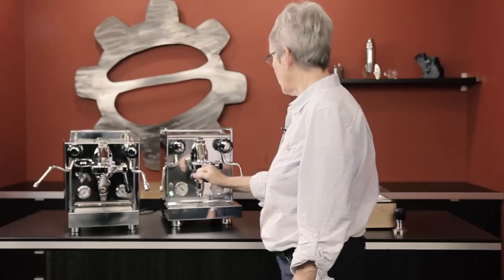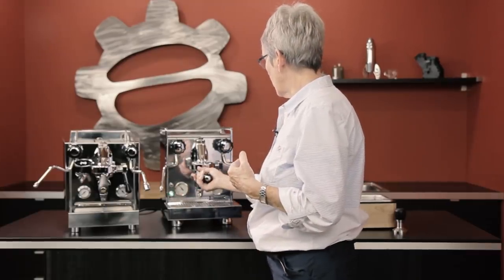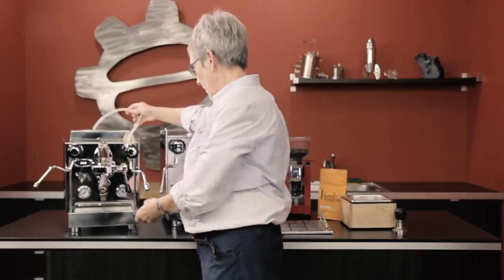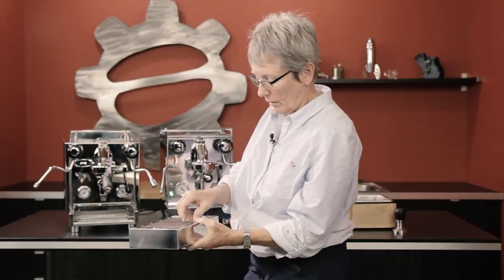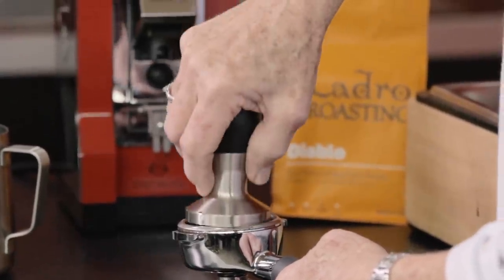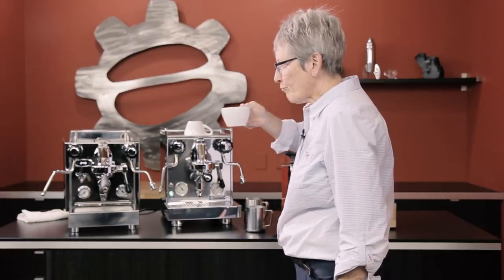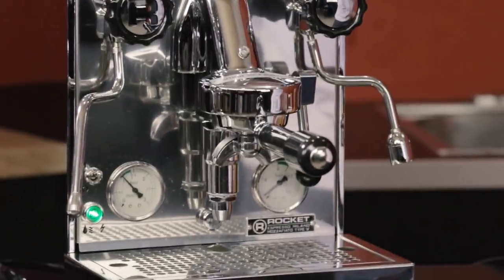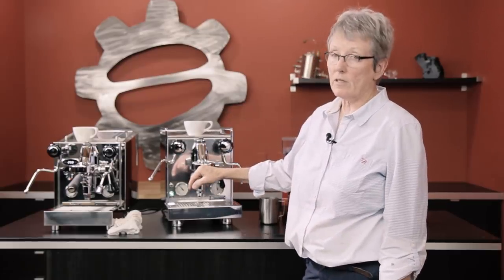Izzo Vivi Pro vs. Rocket Mozzafiato Type V | Crew Comparison